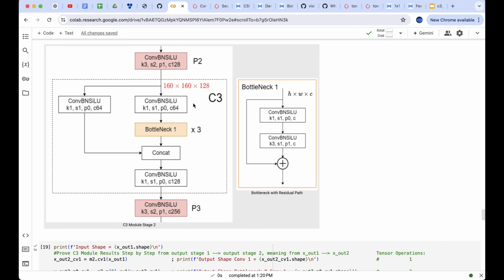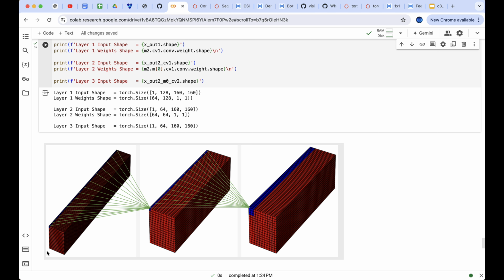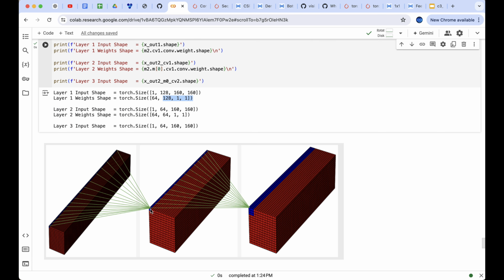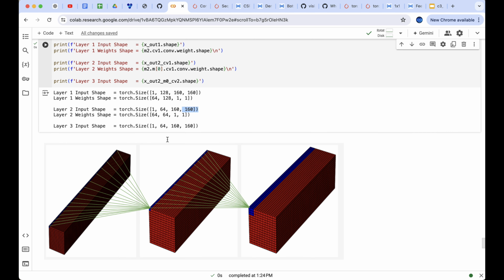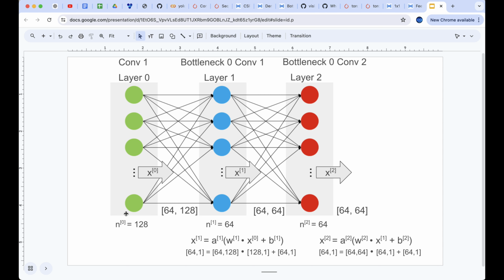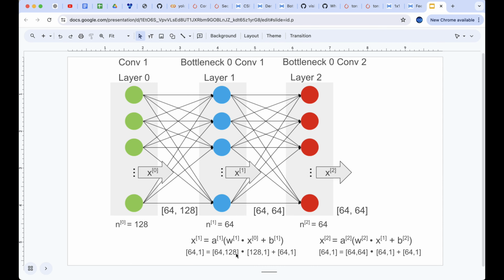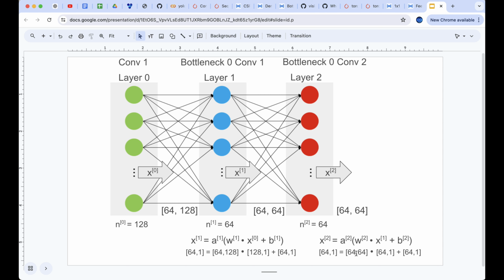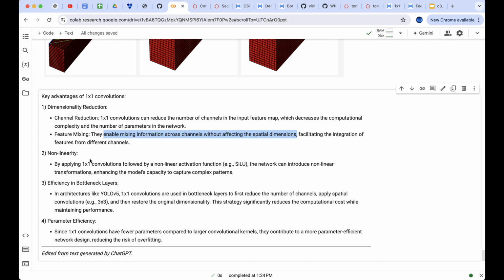29. 1x1 Convolutions (Optional). YOLOv5 detect.py Series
🚀 In this video, we dive deep into the mechanics of 1x1 convolutions and their significance in deep learning models. We’ll explore how these convolutions allow for effective feature mixing, channel reduction, and the introduction of nonlinearities, enabling models to learn more complex representations. By focusing on two layers of a bottleneck architecture, we’ll illustrate how input tensors are transformed through convolution operations, showcasing the mapping of input pixels to output values. 🧠 🤖 💥

🎯 Key Highlights:
0:00 - Introduction to 1x1 Convolutions
0:26 - Overview of Input Shapes and Weight Dimensions
1:39 - Mapping Input Pixels to Output Pixels
3:03 - Layer 1 and Layer 2 Convolution Operations
4:08 - Understanding Feature Mixing and Channel Reduction
6:03 - Advantages of 1x1 Convolutions in Model Performance